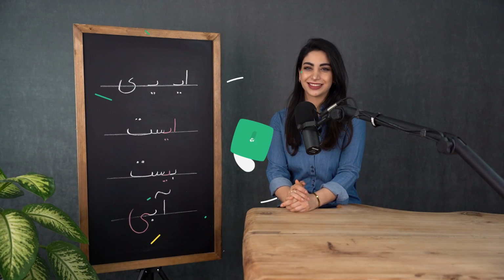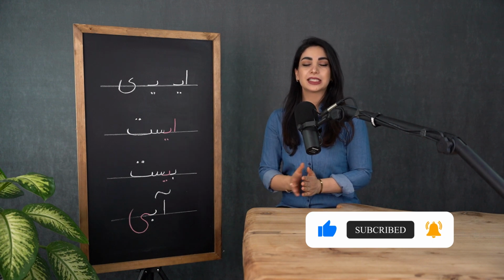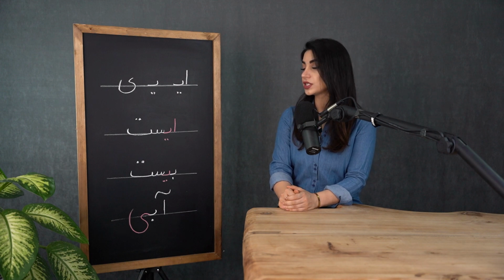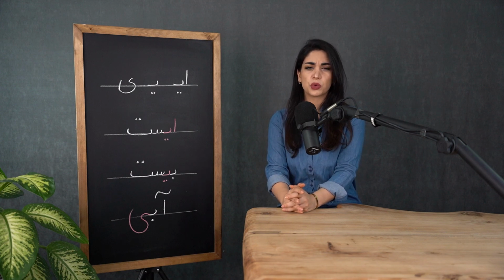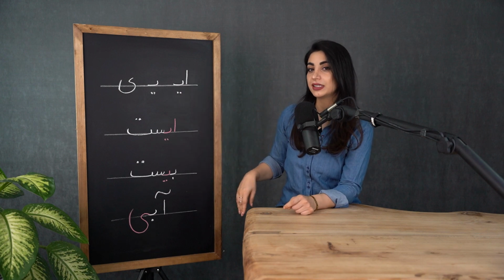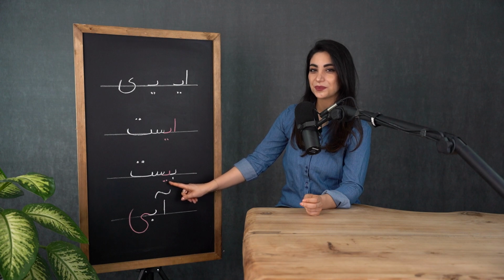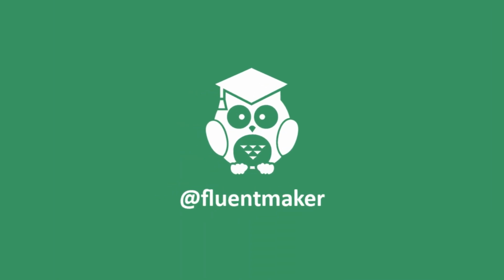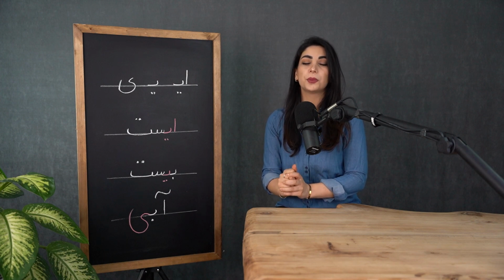Unleashing the Power of Persian Vowels: Episode 6: ی یـ ایـ ای (ee)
Check out the last Persian vowel!
Welcome back, everyone! In the first part of our journey, you learned all the Persian consonants from beginning to end. Now, it’s time to see what happens when we add vowels to those letters, helping them come alive and sound louder in our speech.

In this lesson, we’ll focus entirely on the vowel ای (pronounced “ee”), along with its different forms ی, یـ, and ایـ. You’ll discover how adding this vowel transforms the consonants you already know, turning them into clearer, more dynamic words. I’ll guide you step by step with easy words, clear illustrations on the blackboard, and plenty of practice to help you master these forms of ی.

You’ll learn how to pronounce and write ای/ی properly, then blend it with the consonants you’ve already learned to form short words and phrases. My approach is super friendly and repetition-based, ensuring you feel comfortable and confident as you progress.

By the end of this lesson, you’ll have a solid grasp on how ای (ی) adds an extra spark to your Persian. Let’s jump right in and practice our way to a stronger Persian foundation!

یک حرف صدادار مهم دیگر در فارسی را بشناسید!
سلام دوباره به همهٔ شما! در بخش اول سفرمان، تمام حروف بی‌صدای فارسی را از ابتدا تا انتها یاد گرفتید. حالا وقت آن رسیده که ببینیم با افزودن حروف صدادار به این حروف، چطور کلمات جان می‌گیرند و صدایمان بلندتر شنیده می‌شود.

در این درس، کاملاً روی حرف صدادار ای (با تلفظ «ee») و شکل‌های مختلف آن، یعنی ی، یـ و ایـ تمرکز خواهیم کرد. خواهید دید که اضافه شدن این حروف صدادار، حروفی را که قبلاً بلد بودید، به کلماتی شفاف‌تر و پویاتر تبدیل می‌کند. من با مثال‌های ساده، تصاویر واضح روی تخته سیاه و تمرین‌های متعدد، قدم‌به‌قدم همراهتان هستم تا بر شکل‌های مختلف ی مسلط شوید.

در طول این درس، شیوهٔ تلفظ و نوشتن ای/ی را می‌آموزید و یاد می‌گیرید چگونه آن‌ها را با حروفی که تاکنون یاد گرفته‌اید ترکیب کنید تا کلمات و عبارات کوتاه بسازید. رویکرد من بسیار دوستانه و مبتنی بر تکرار است تا هنگام یادگیری احساس راحتی و اعتمادبه‌نفس داشته باشید.

در پایان این درس، درک محکمی پیدا می‌کنید از اینکه چگونه ای (ی) در زبان فارسی جانی تازه می‌بخشد. بیایید کارمان را شروع کنیم و با تمرین بیشتر، پایهٔ محکم‌تری برای زبان فارسی‌مان بسازیم!